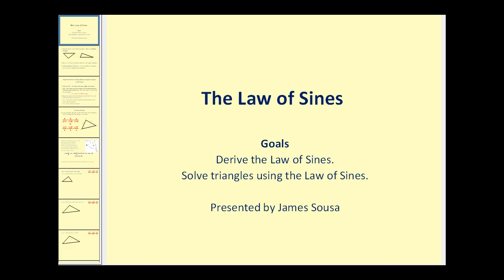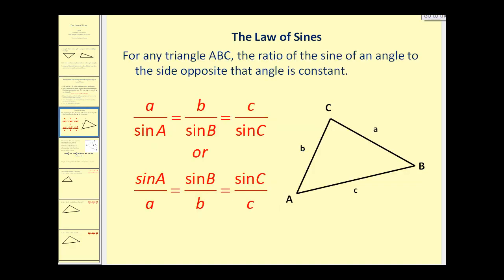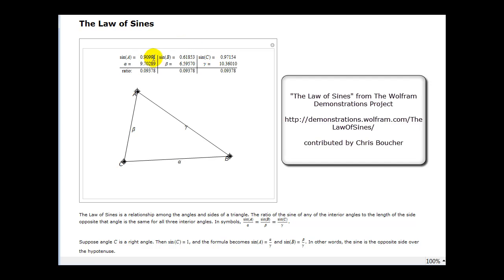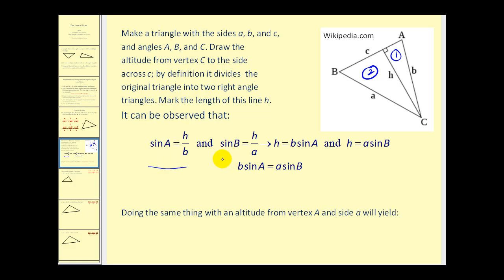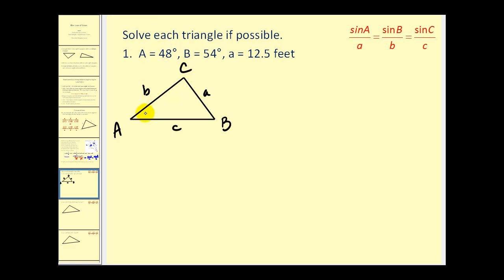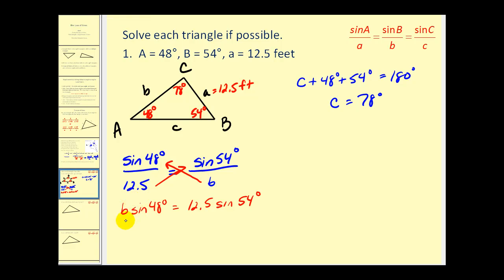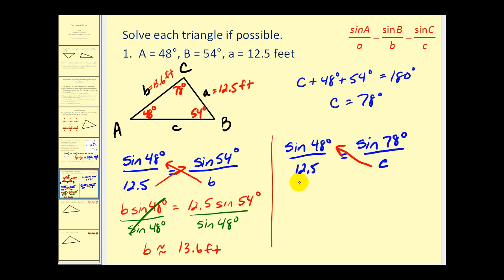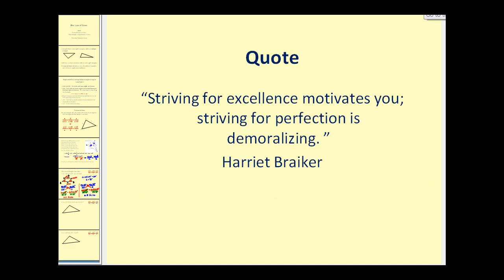The Law of Sines: The Basics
This video introduces the law of sines.  The ambiguous case is handled in another video.